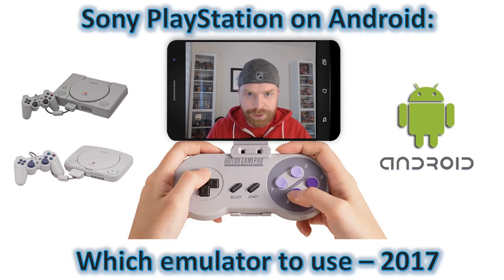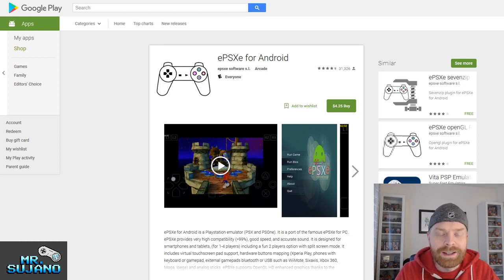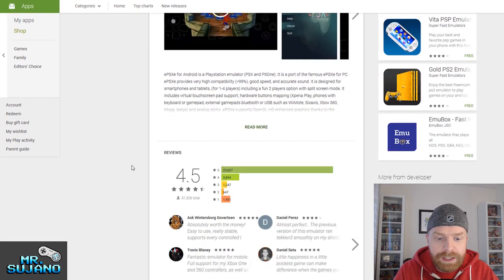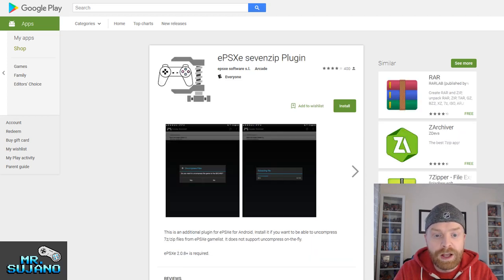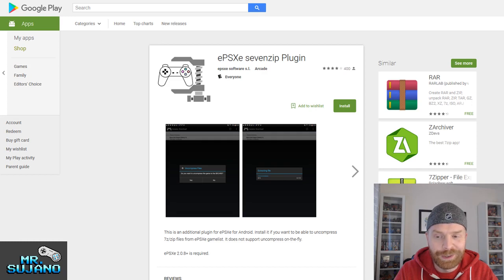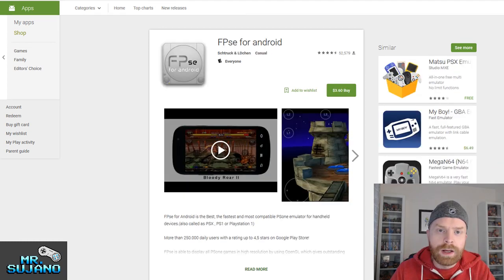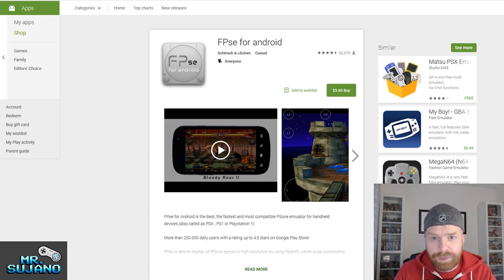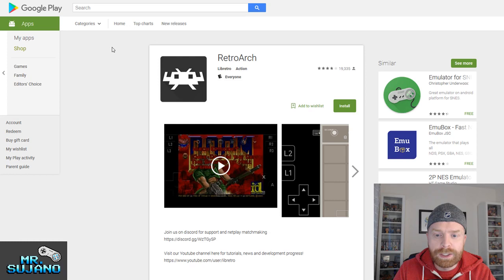Playstation (PSX/PS1) Emulation on Android: Which emulators are the best?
In this video, I go over my recommendation for best Sony Playstation (PSX) emulators to use on Android.